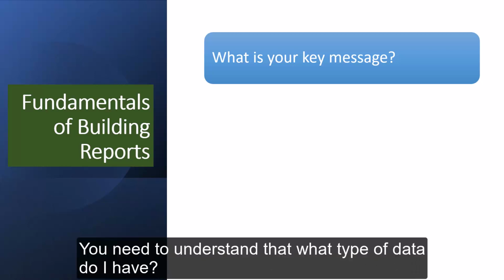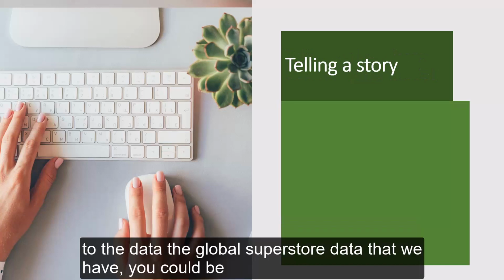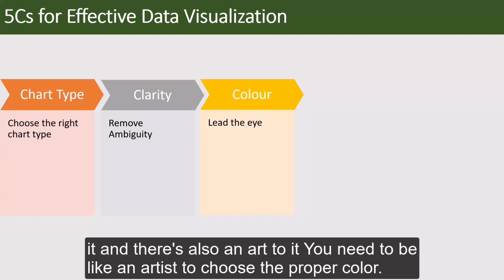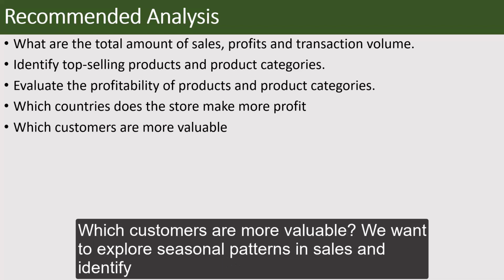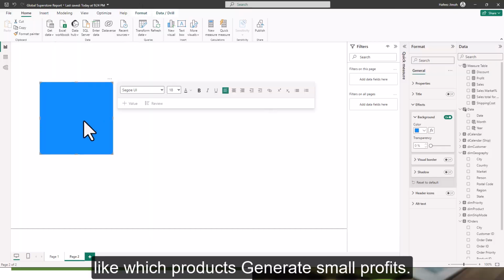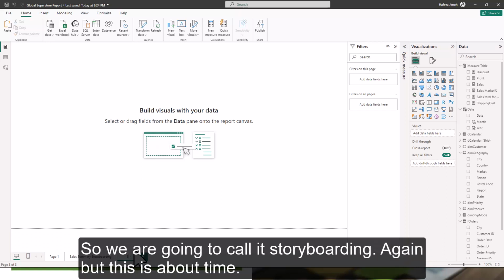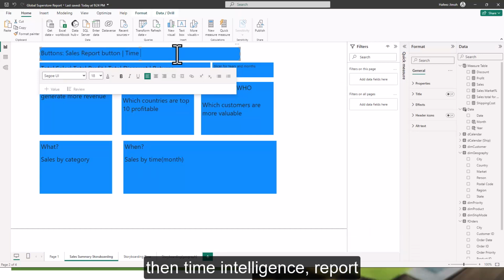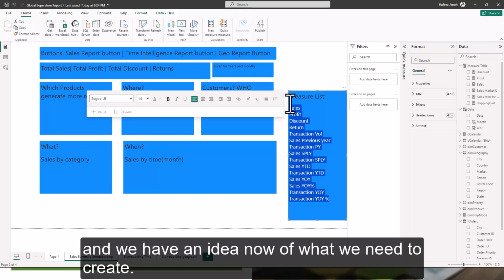Reporting and Storyboarding for measures in Power BI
In this video, I'm giving a full guide and tutorial on how to build a report in Power BI Desktop and develop a storyline for your reports.

This will inspire you with strategies for building and designing effective reports in the PowerBI platform.